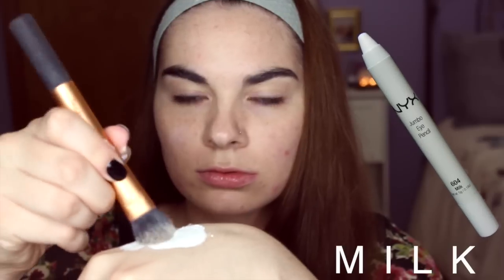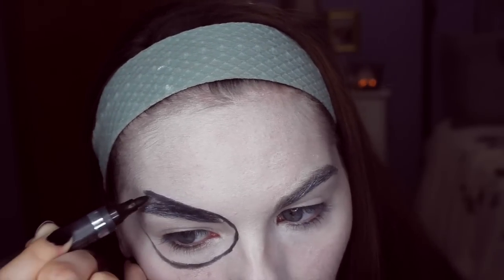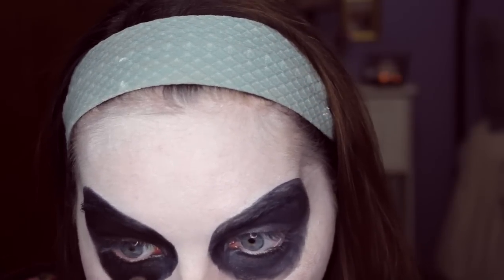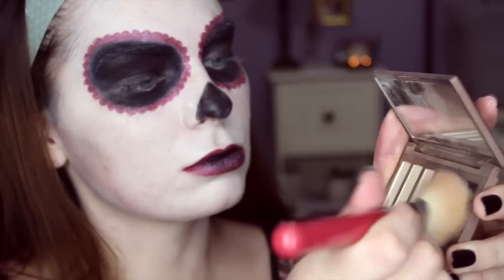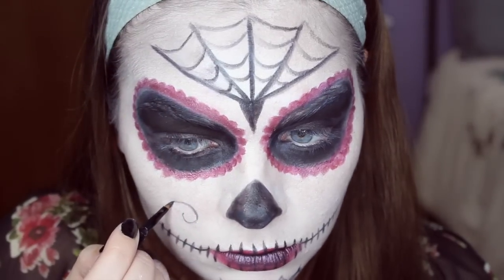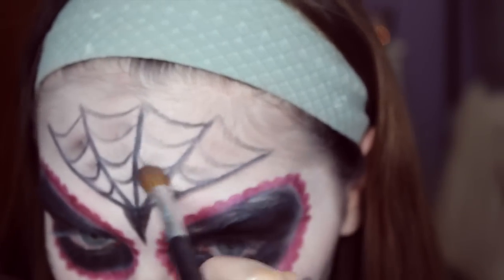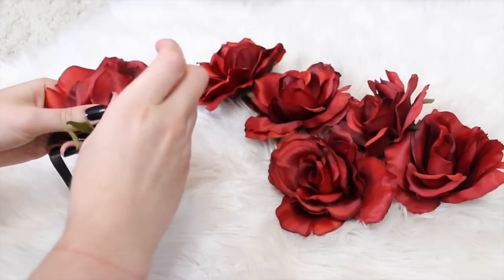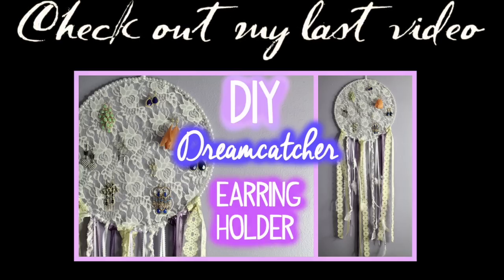EASY Sugar Skull Makeup Tutorial + DIY Flower Crown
I have never done a video like this before, so I wanted to try something new! I am NOT a professional makeup artist, but I thought I would have some fun and show you how I did it! It was super easy to do and as you can see from the video I only used a few makeup products that I already had, so theres no need to go out and spend a lot of money!
I really hope you guys enjoyed!!
LOVE YOU!! xoxo Leah